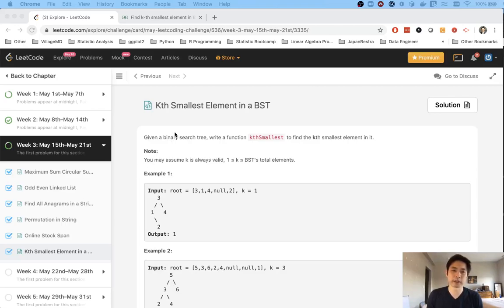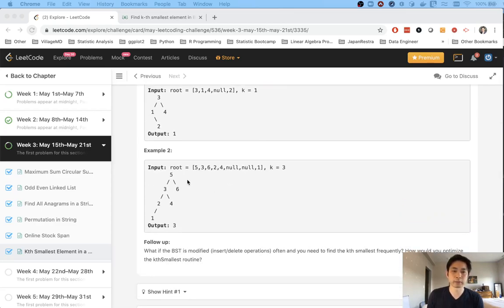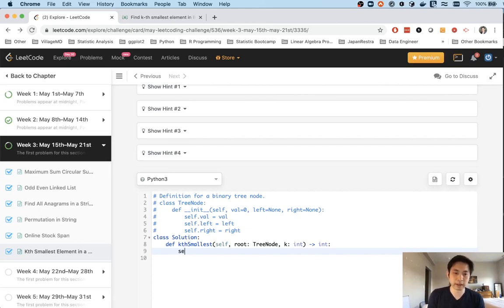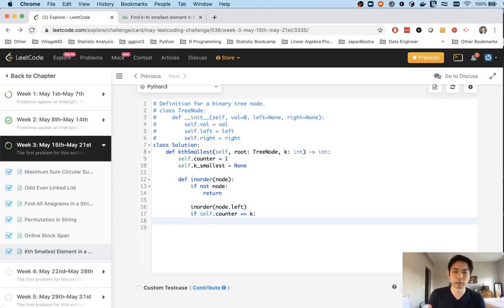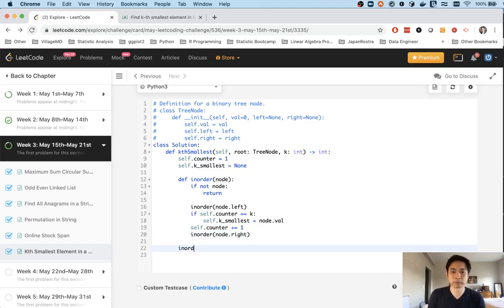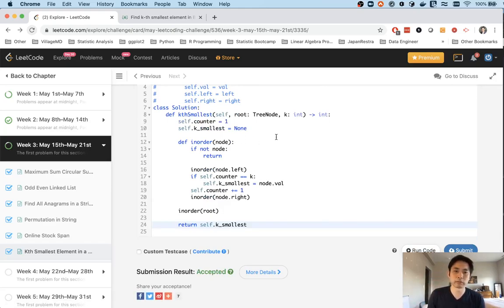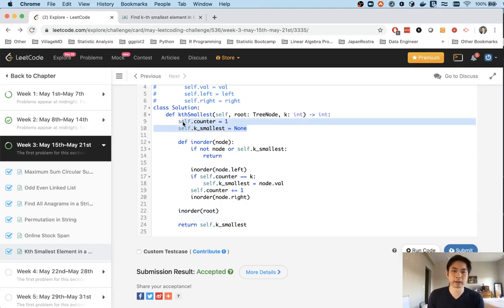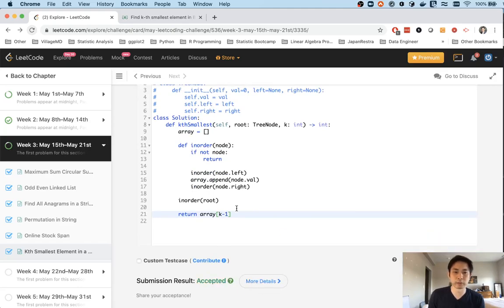Leetcode - Kth Smallest Element in a BST (Python)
Leetcode - Kth Smallest Element in a BST